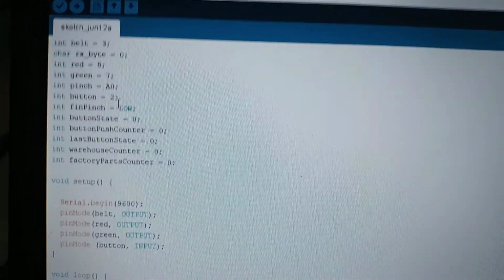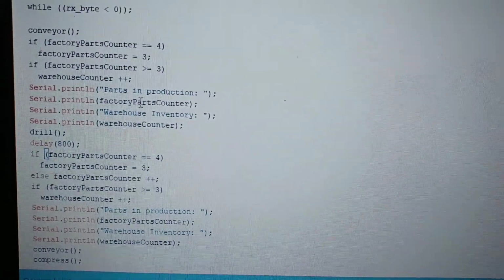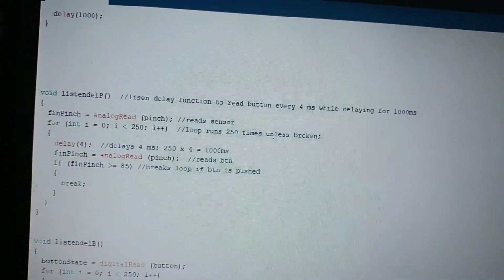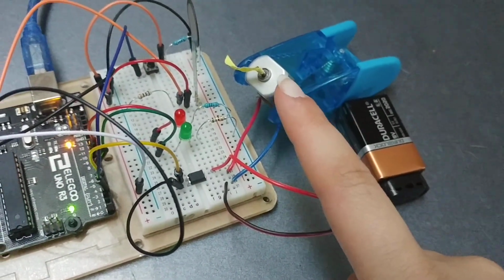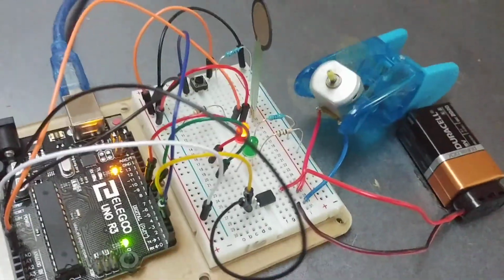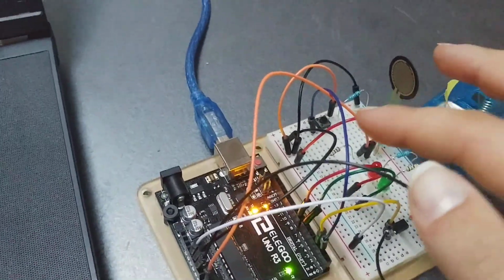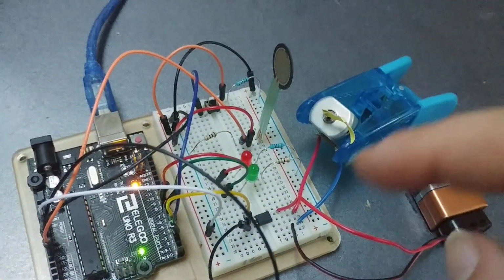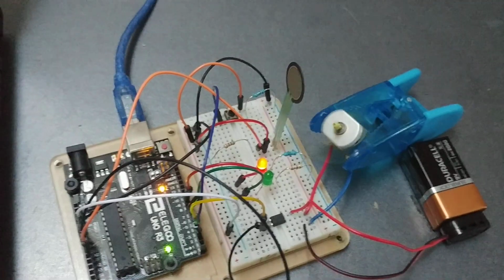Mechatronics, Computer Programming: Factory Flow